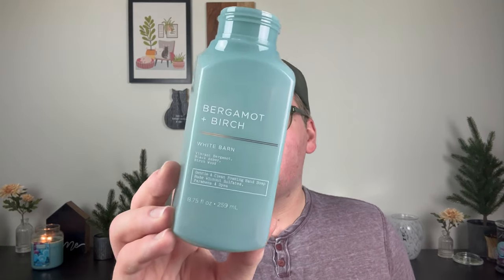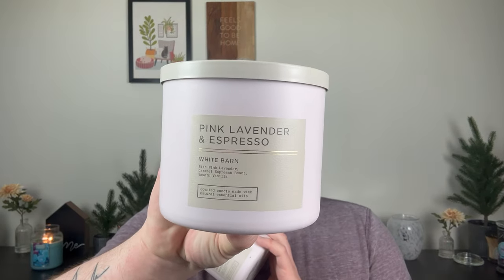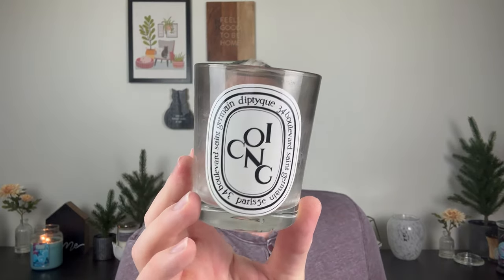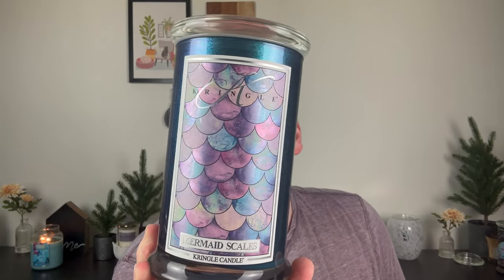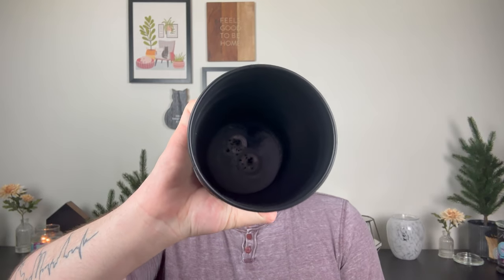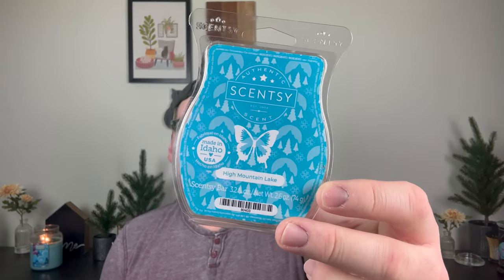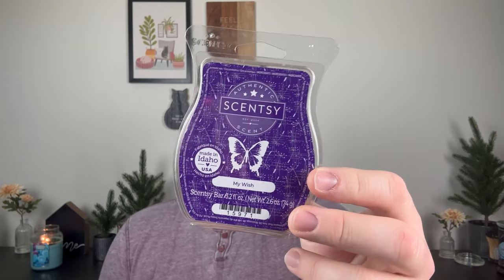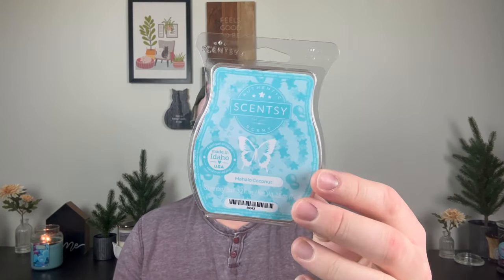"WEEKLY" WICKS 'N' WAX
In today's video, I talk about what I finished up in candles, wax melts, and one hand soap!

Drew